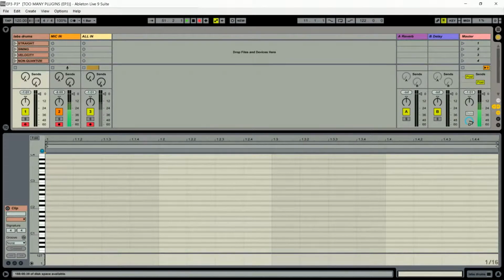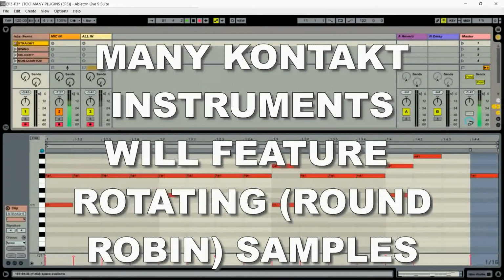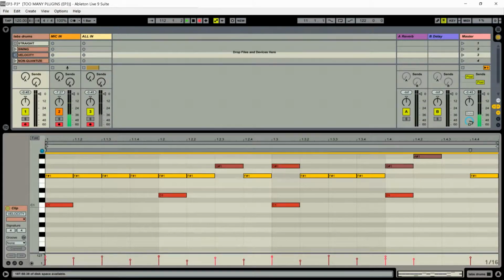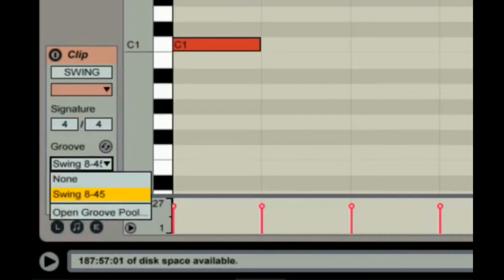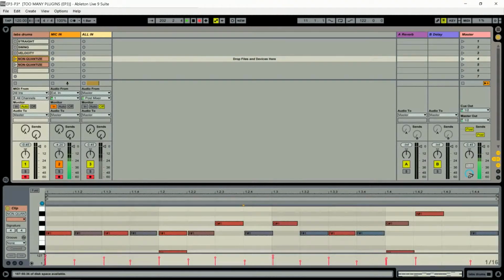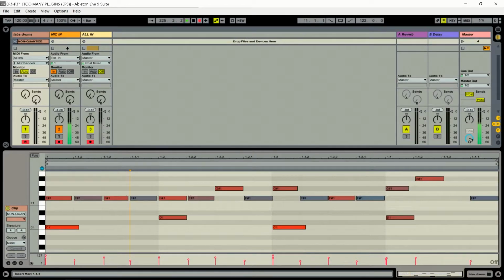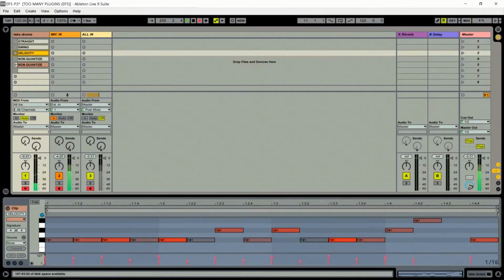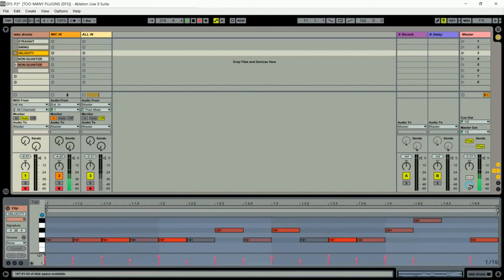4 Simple Tips to Improve Your Drum Programming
TIP 1: ADJUST YOUR VELOCITY LEVELS, PAYING PARTICULAR ATTENTION TO ACCENTED NOTES.

Accenting every other note on steady hi-hats or cymbals will create a natural feel to almost any beat, regardless of the samples being used.

TIP 2:  EXPERIMENT WITH SWING

Every DAW has a "swing" feature that can be applied to MIDI notes.  Try it out and see if a small amount of swing adds that little extra "oomph" to your beat.

TIP 3:  TURN OFF THE "SNAP TO GRID" FEATURE IN YOUR DAW.

Attempt to place the notes on the lines in your DAW's grid, but don't quanitze them or try to make them perfect.  You can go back and selectively edit if anything sounds strange, but you probably won't need to.

TIP 4:  IMAGINE YOUR BEAT IS BEING PLAYED BY A PERSON

Human players will have certain tendencies to their playing - they play slightly behind the beat, or slightly ahead.   They come in for fills at the last second.  They play a LOT of notes.  Incorporate
these kinds of ideas into the entirety of your drum track and it will come to life in a completely new way.

Zombie Fights Shark creates original instruments and sound libraries for Propellerheads Reason, Ableton Live, Native Instruments Kontakt, and wave and loop files.